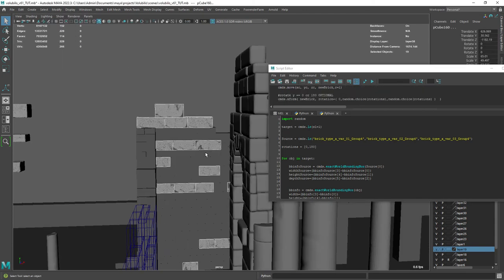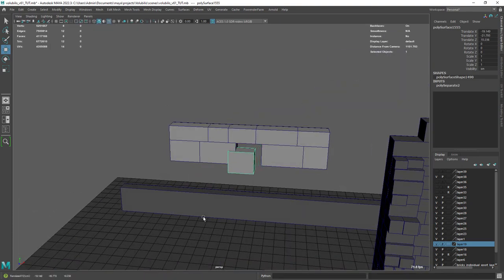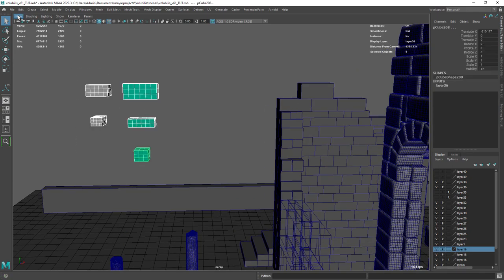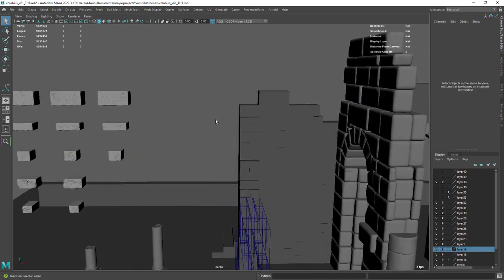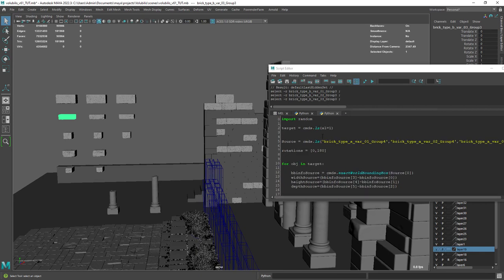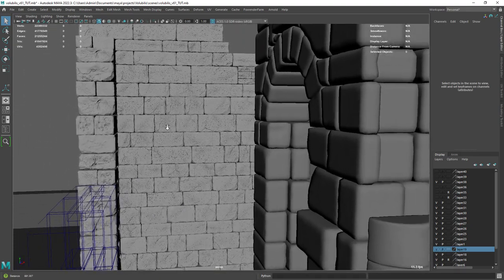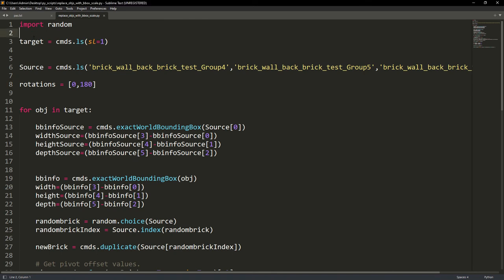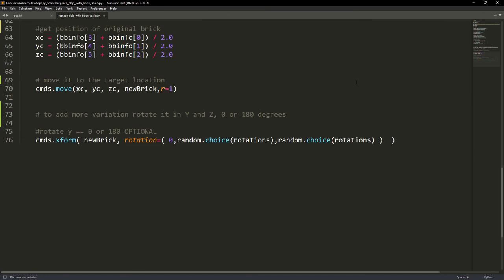Generate brick walls with Maya and Python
In this video I am going to walk you through the process of generating a brick wall using common methods and also with python to automate the process so we don't have to sculpt brick by brick or spend time duplicating around each brick in zbrush.